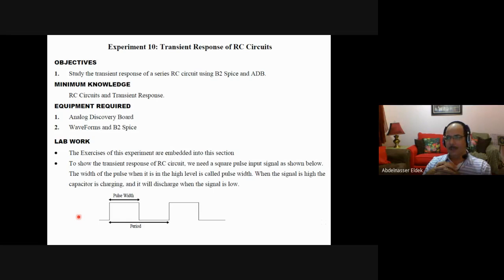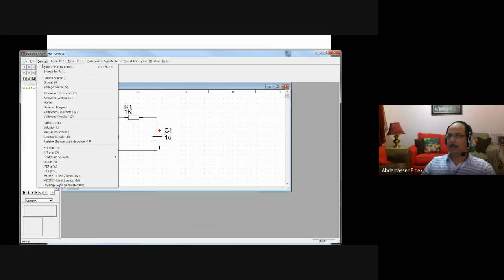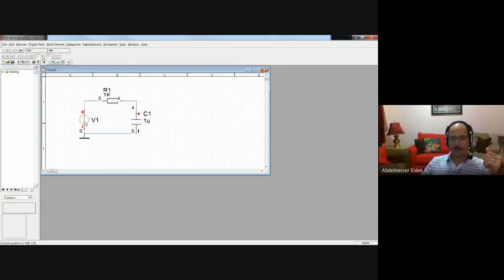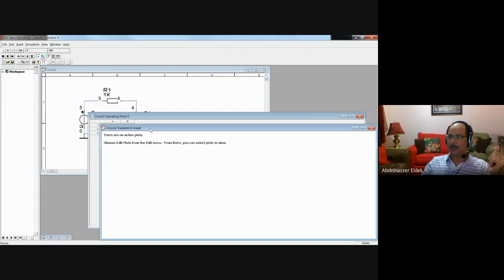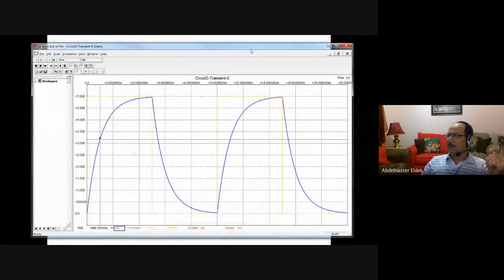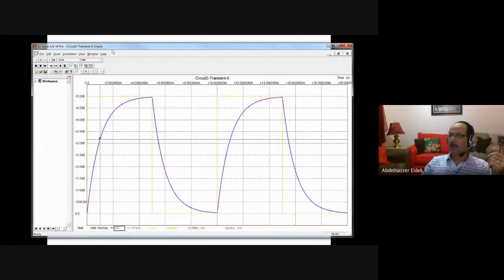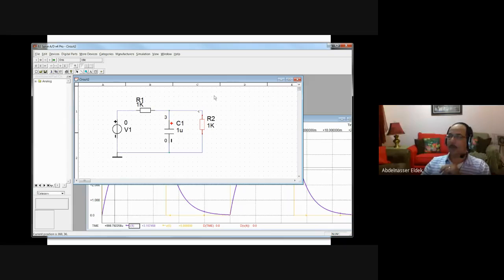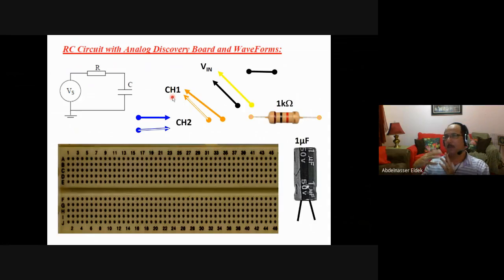ECEL220 Exp10 1